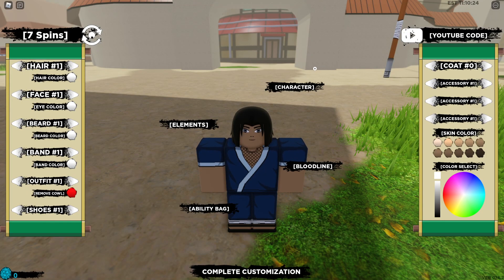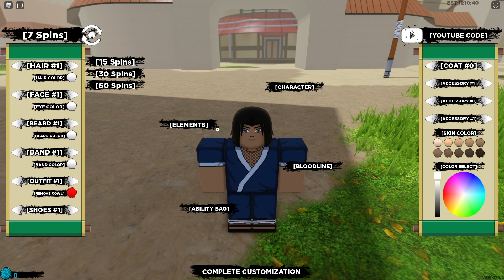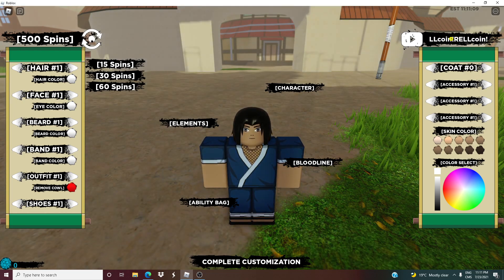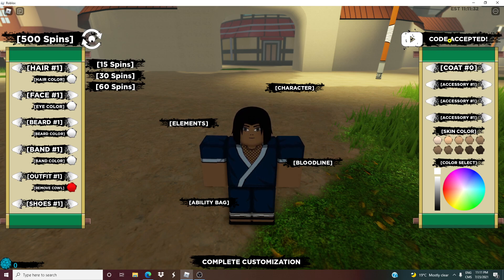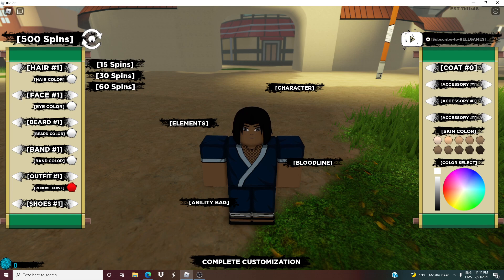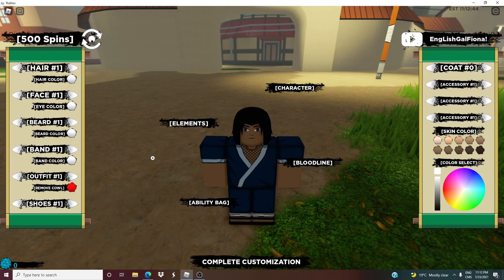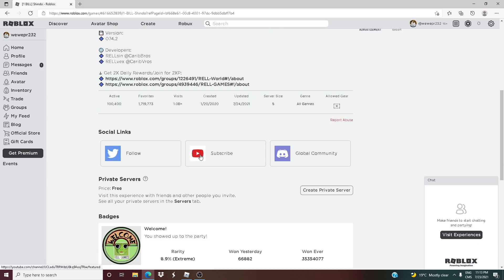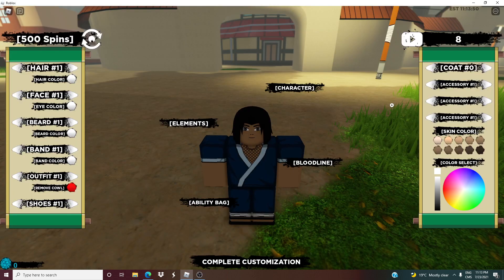NEW 1000 SPIN CODE! SHINDO LIFE